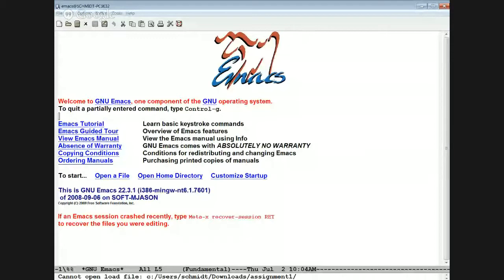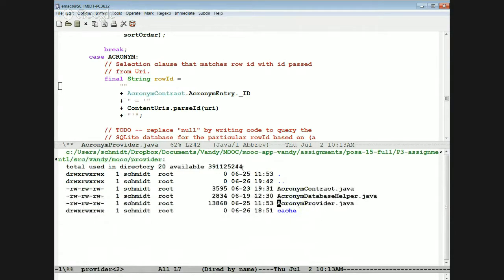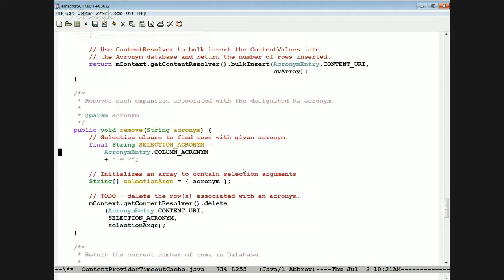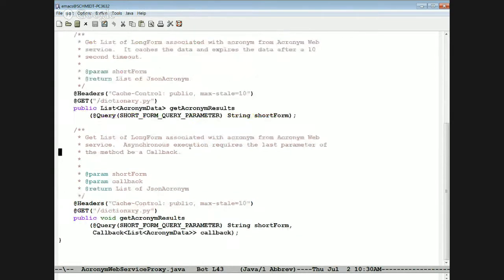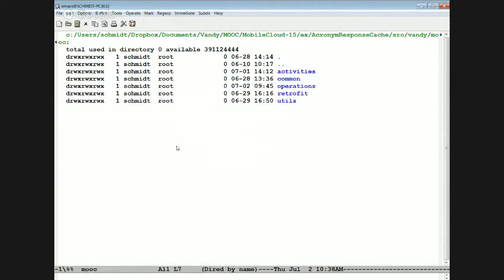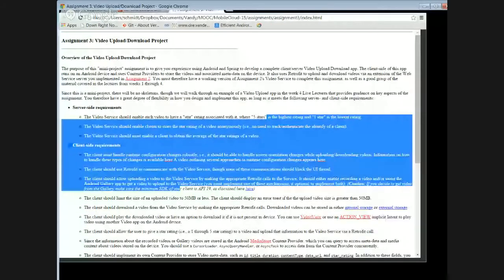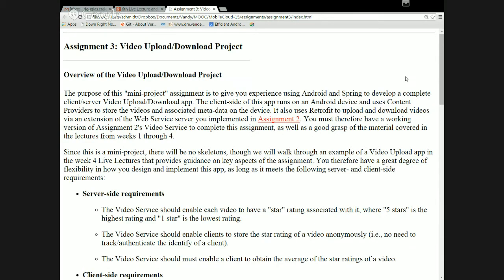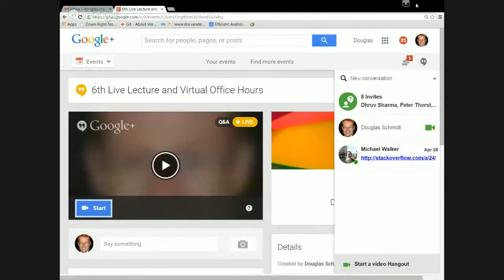6th Live Lecture and Virtual Office Hours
This session will be the 6th Live Lesson and Virtual Office Hours for the MobileCloud Programming MOOC.  We'll go through my solution(s) to assignment 1, discuss assignment 3, and answer any questions you have about assignment 2 and other topics.